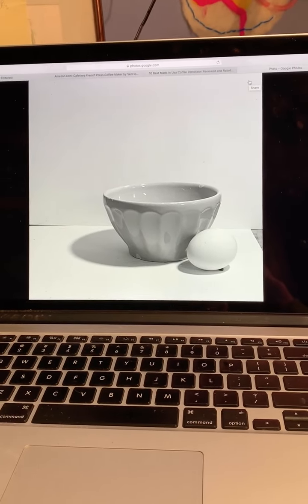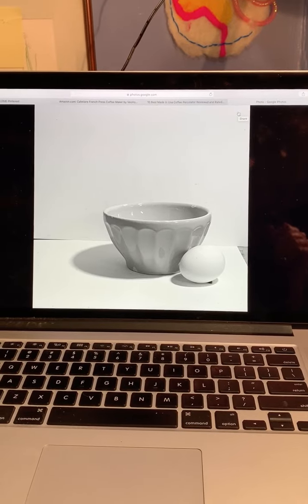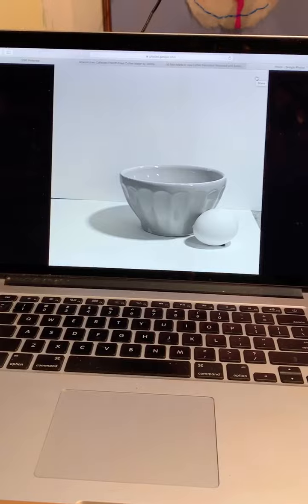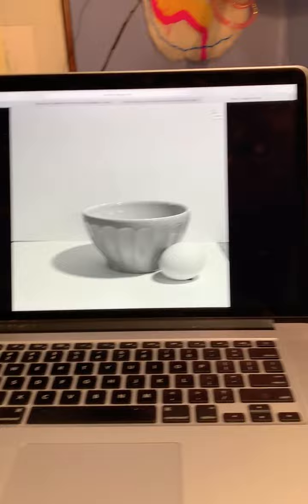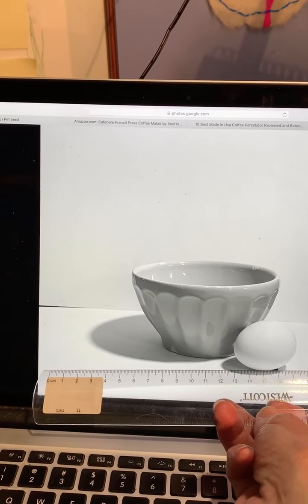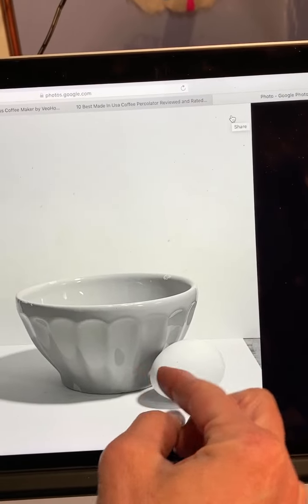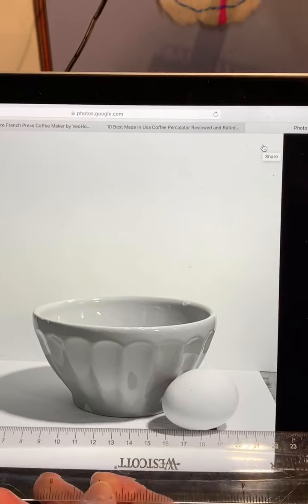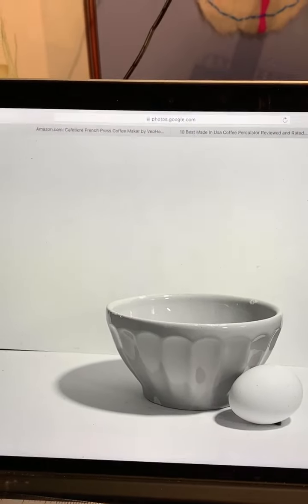Starting the Still Life Step 1 - Observations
Before you begin to draw some observations should be made. Use the ruler to help you see the lowest and highest points of objects. Think about where you place objects on your page so that everything will fit - including cast shadows.